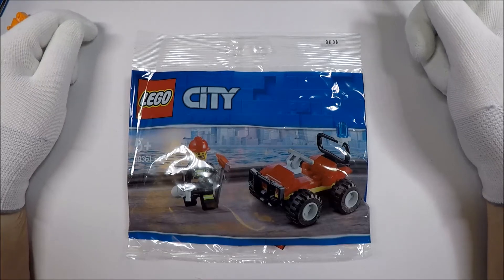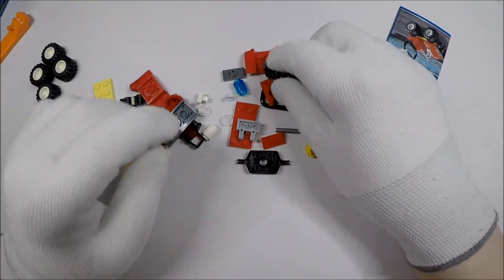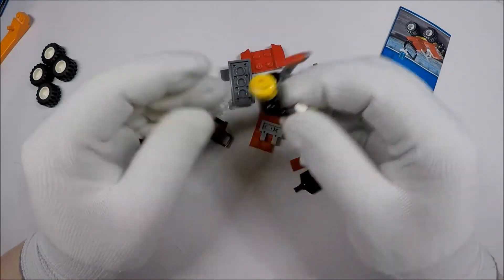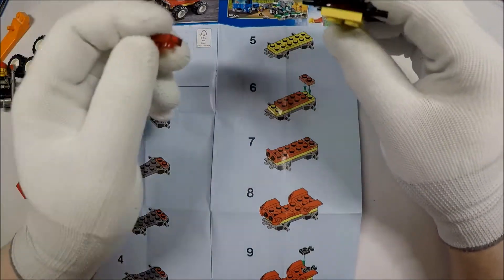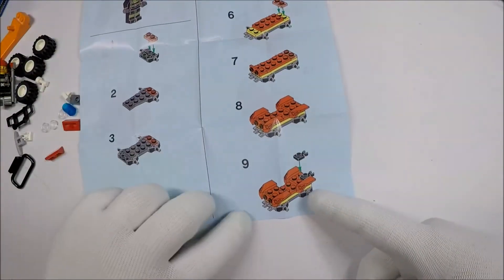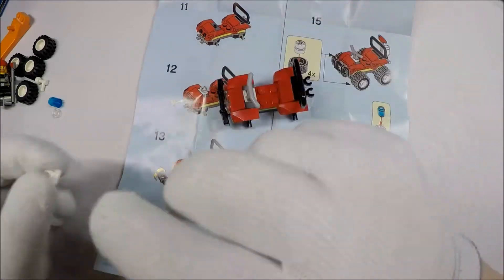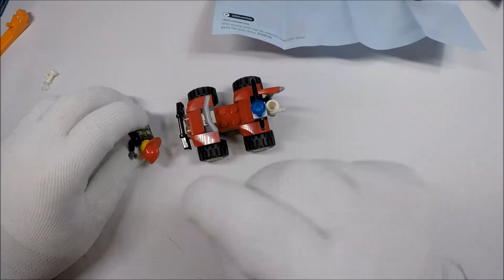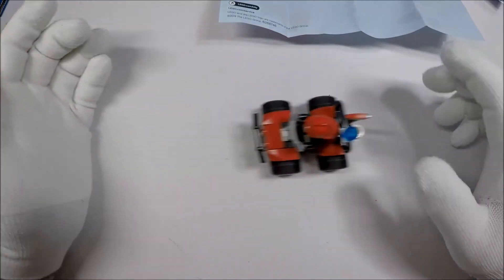Lego Polybag Build-along Day 154 - City - Fire ATV (30361) Assembly and Review